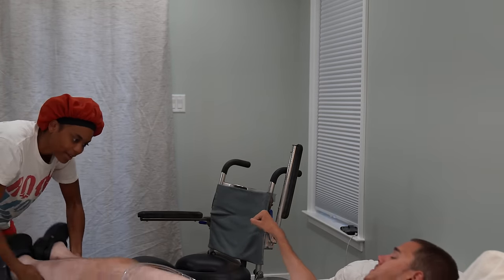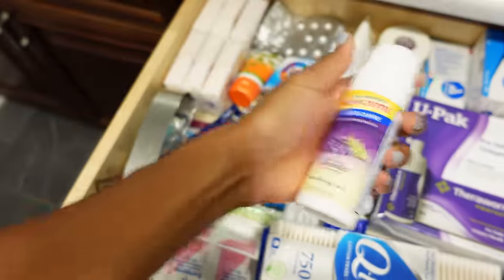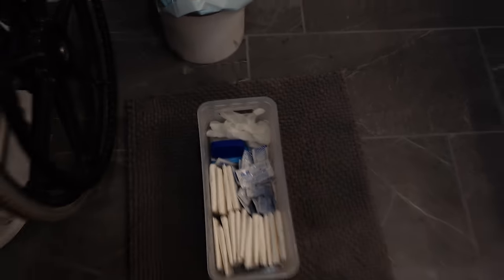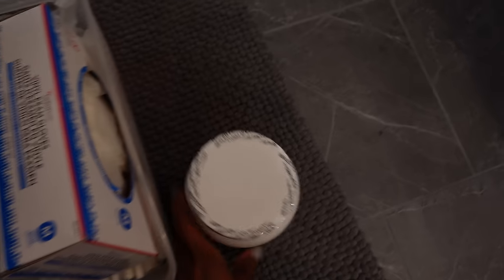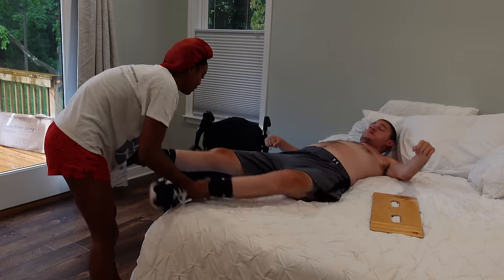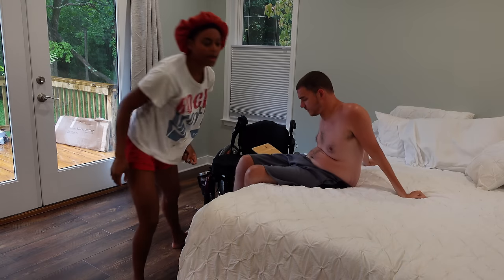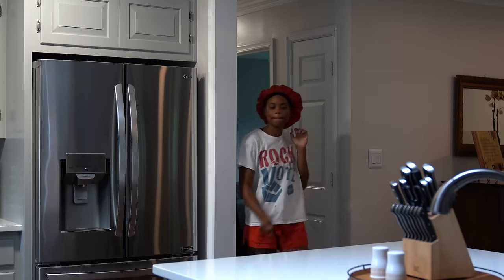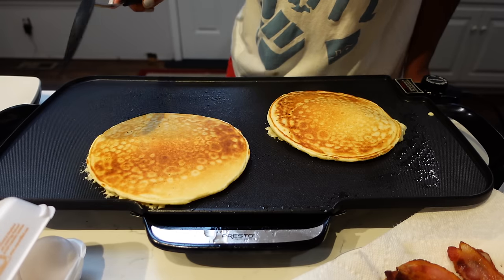Our New Morning Routine | C5 C6 Quadriplegic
Follow our House project!

Our camera equipment

About Cole & Charisma:
Welcome to the official Roll with Cole & Charisma YouTube channel! Since the start of our relationship we've
gotten a lot of questions about our experiences as not only an interracial couple, but an interabled one as well. On this channel you can catch us doing travel and adventure vlogs, challenges, our inclusion series, couple first times, music, and so much more! We started this vlog to bring people into our lives, to answer some questions about how we navigate the world, and hopefully raise awareness surrounding accessibility and dating in a wheelchair. You'll quickly see in our episodes that we're all about inclusion and keeping a great attitude no matter your circumstances, so if that's what you're into, you're in the right place!